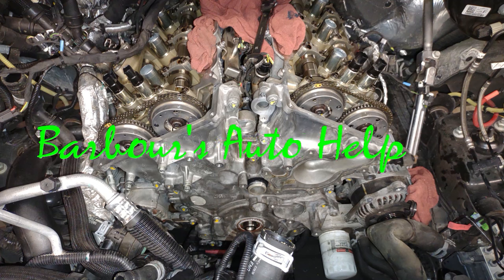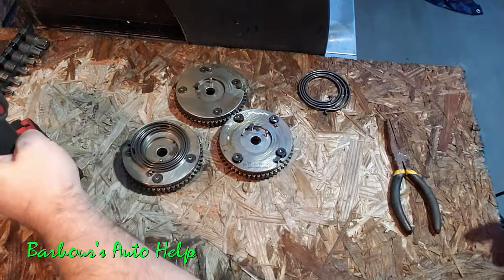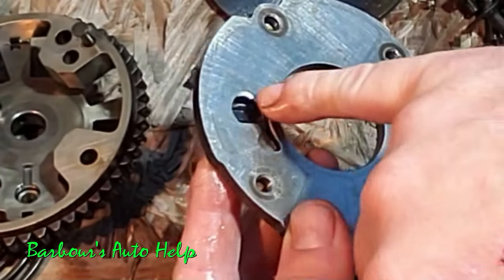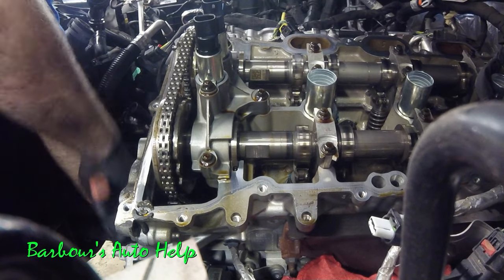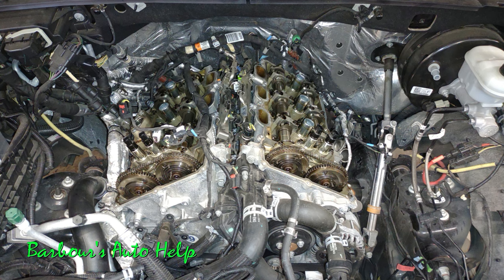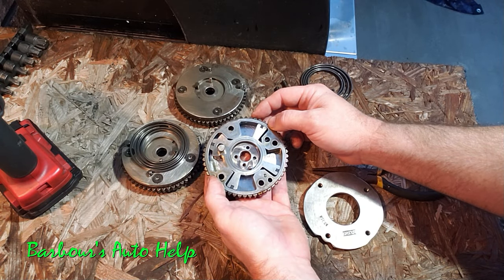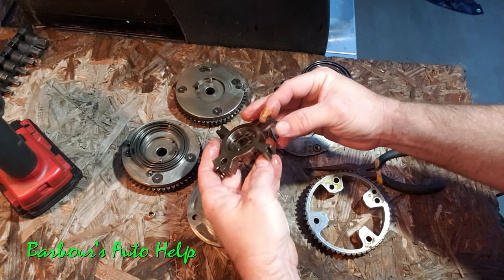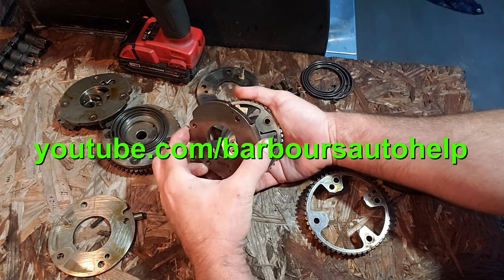Ford 3.5L Ecoboost Cam Phaser Rattle/ The noise, The cause, The fix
In this video I share my experience and knowledge of the Ford F-150 3.5L Ecoboost cam phaser rattle upon start up.   I give a great example of what the noise sounds like.  I also explain what, in my understanding, causes this issue by dissecting a cam phaser and showing the failed part.  In addition to this I display how the cam phaser and camshafts behave while this noise is happening by rotating the crankshaft of a 3.5L with the valve cover removed so that the valve train can be seen in motion.   Finally, I share my experiences with two different repair methods made available for to rectify this issue.

This noise that usually occurs upon start up after the vehicle has been sitting, not running, for several hours.   Ford F-150s equipped with the 3.5L Ecoboost from 2013- roughly present day can exhibit this noise.  It can also show up in the Ford expedition and Lincoln navigator equipped with the 3.5L Ecoboost.

Note:  This is not a " how to" video.  It is an informational video sharing "my understanding and experience with this problem and its repair".  Please do your own research to confirm that the information found in this video is applicable to your vehicle.  Also, this video is in no way meant to be taken as a guarantee that if you experience this noise on your vehicle that replacing the VCT units, a.k.a. cam phasers, will fix your problem.  You must have your vehicle properly diagnosed to confirm that the cam phasers have failed in the manner shown in the video.  This video does not give information on how to properly diagnose this issue.  I give no guarantee that by using this video you will correctly identify your problem and correctly repair it.   Use the information found in this video at your own risk.